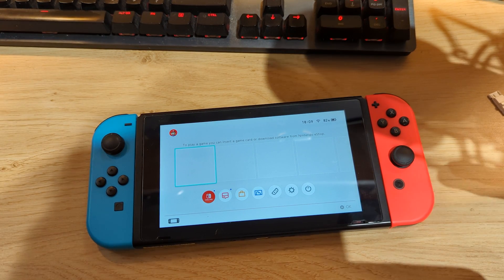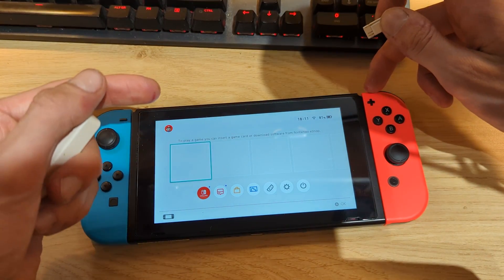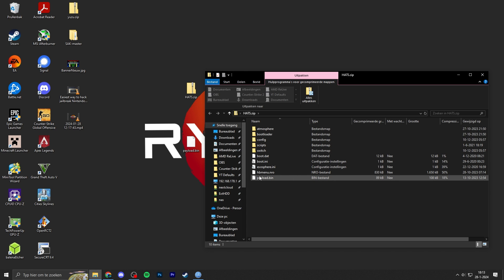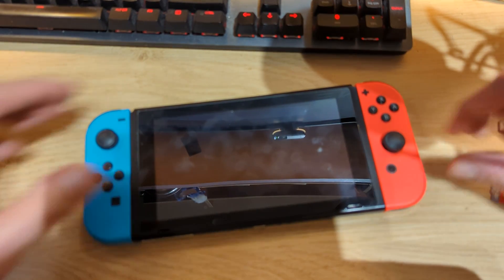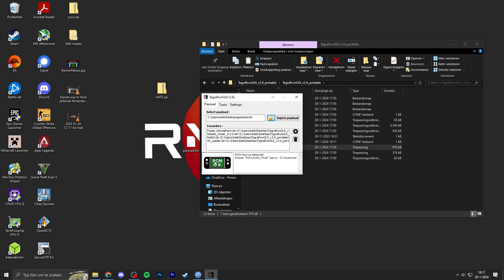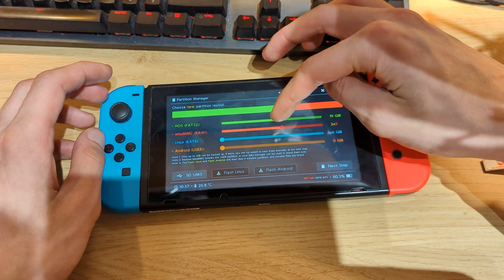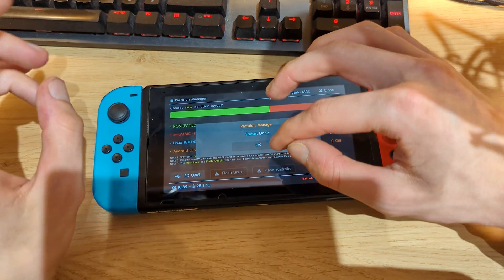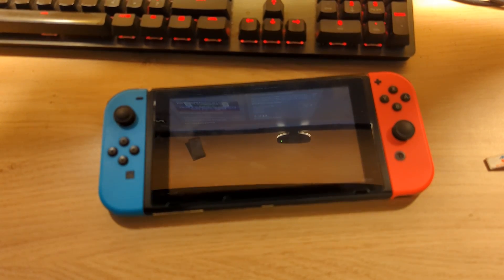How to install Atmosphere CFW 1.6.2 Nintendo Switch Firmware 17.0.1 (Custom Firmware & Homebrew)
Payload Injector

RCM Jig

USA:

MicroSD Cards

UK:

MicroSD Cards

Germany:

MicroSD Cards

Amazon items that I use for the Switch: